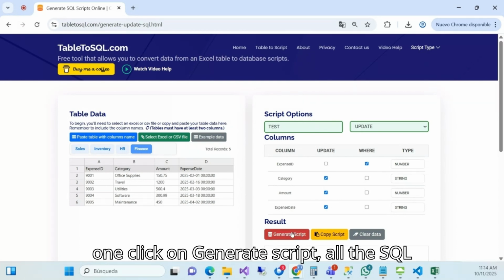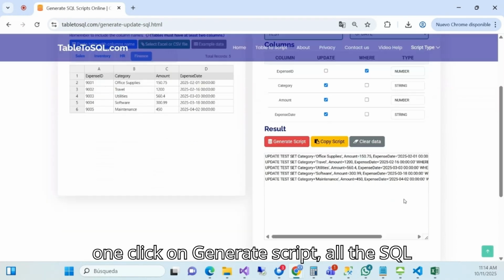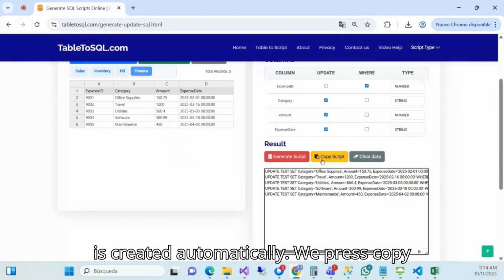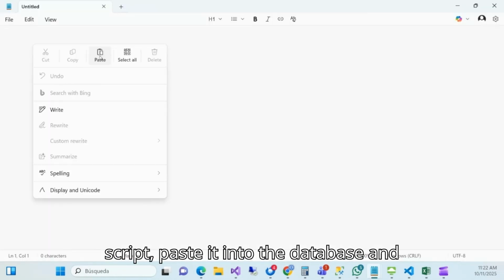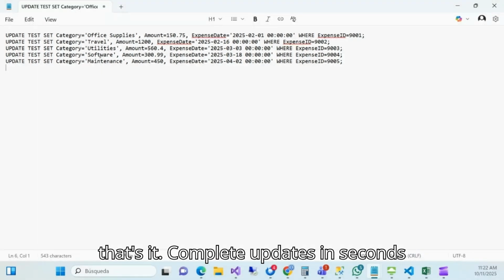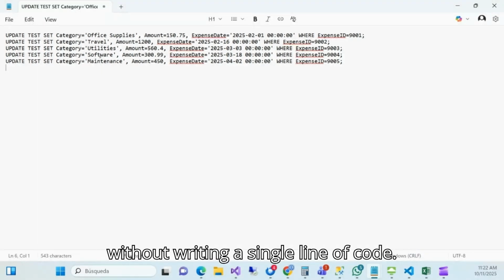Excel to SQL UPDATE Instantly | Automate Scripts with TableToSQL.com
Tired of converting Excel tables to SQL manually? In this video I show you how to transform any Excel file into SQL scripts automatically using TableToSQL.com.

With this tool you can generate:
✔ UPDATE scripts
✔ INSERT scripts
✔ DELETE scripts
✔ SQL from Excel, CSV or pasted tables
✔ JSON and XML output
✔ All in just a few seconds and with zero errors

In this step-by-step tutorial you'll learn how to:
- Upload your Excel file
- Detect all tables automatically
- Choose your SQL script type
- Select the fields you want to update
- Generate your SQL instantly
- Copy and run the code directly in your database

TableToSQL.com is perfect for:
- Data analysts
- Developers
- SQL professionals
- Anyone who receives Excel sheets to update databases
- Teams who want to save hours of repetitive work